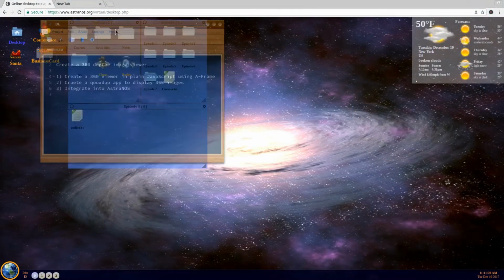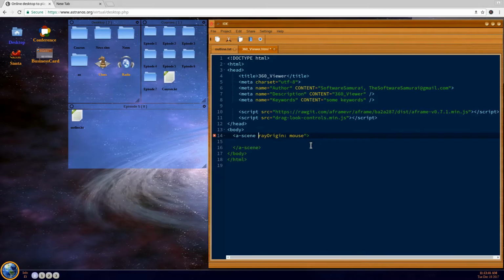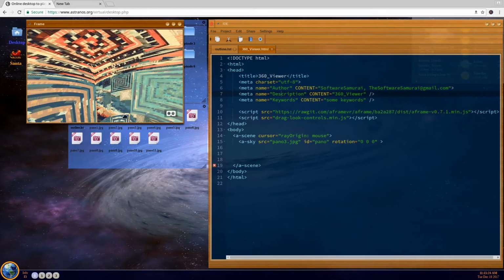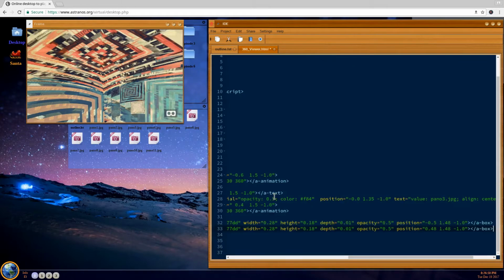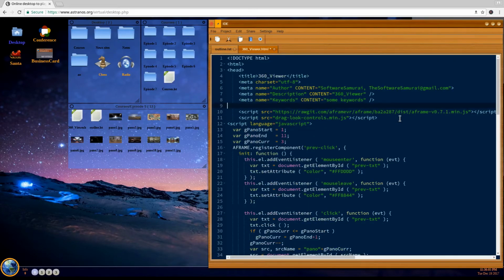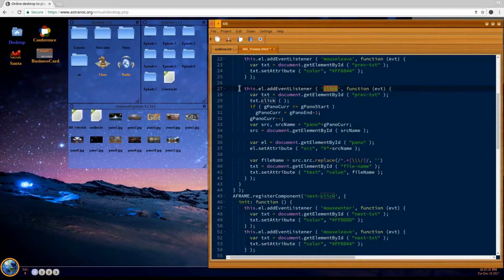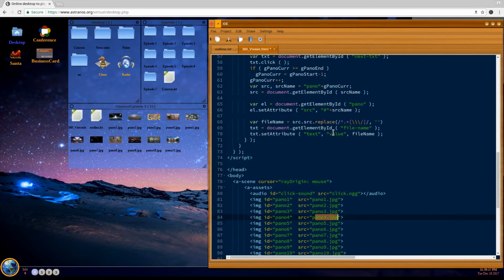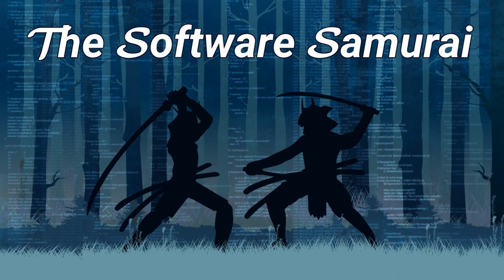Creating a 360 degree Viewer with A-Frame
In this episode we ar going to create a 360 degree image viewer in plain old JavaScript.
In the second part to this episode I will go ahead and use the same code and integrate it into QooxDoo.

I am developing this in AstraNOS, my WebOS. If you follow the link below you will be able to try the sample code for yourself.